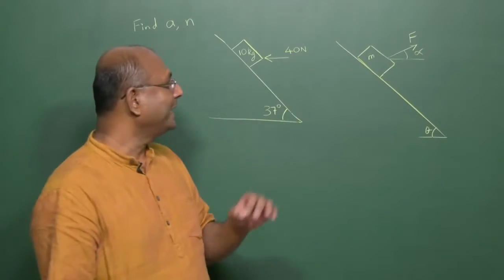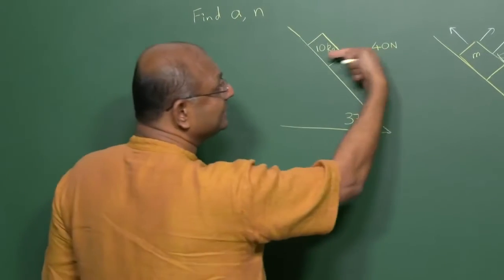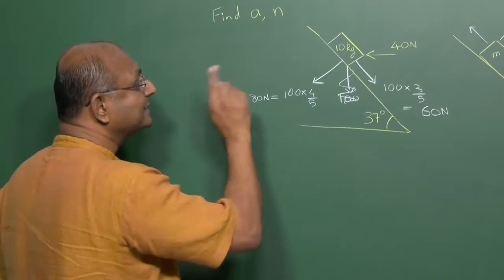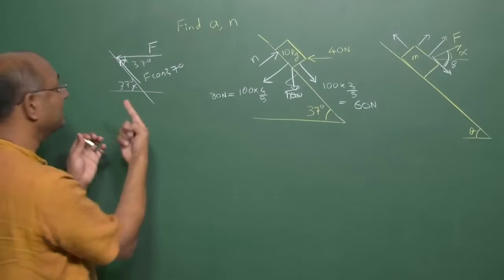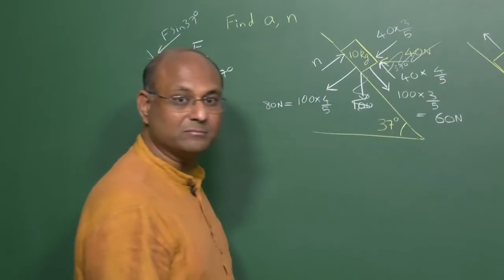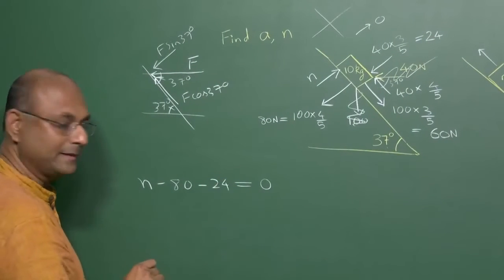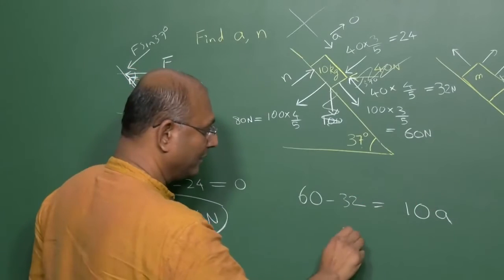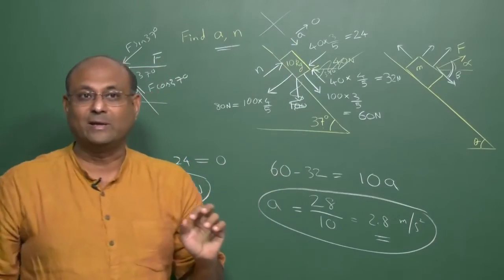Newton's Laws Of Motion class 11 physics chapter 5 CBSE/JEE/NEET